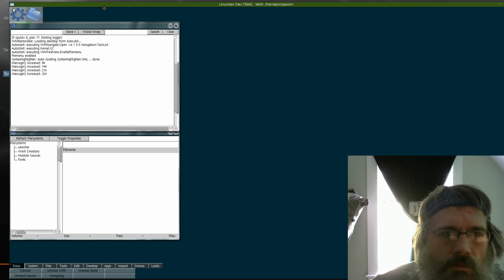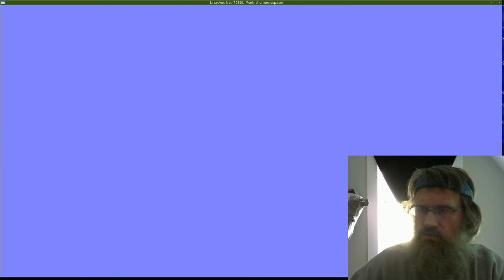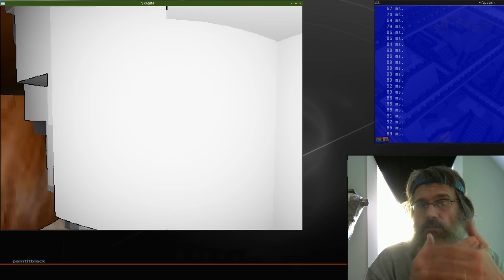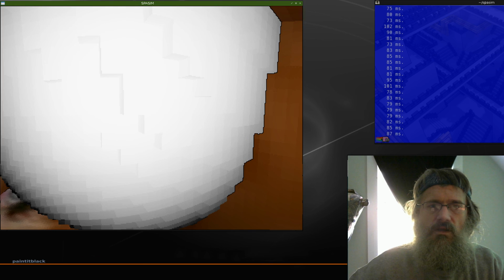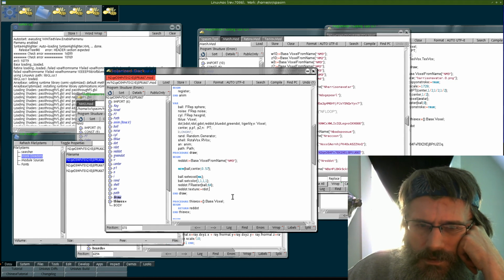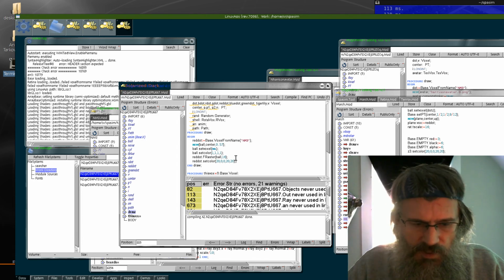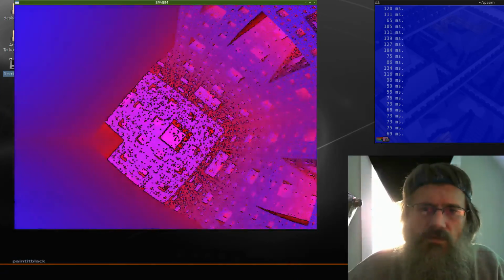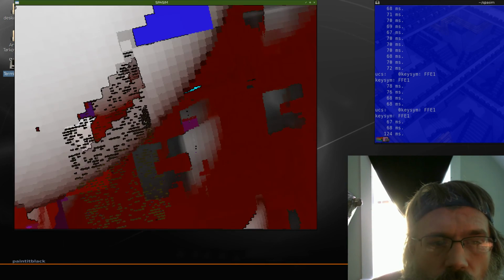xmonad + a2 oberon coding -- marsupial style